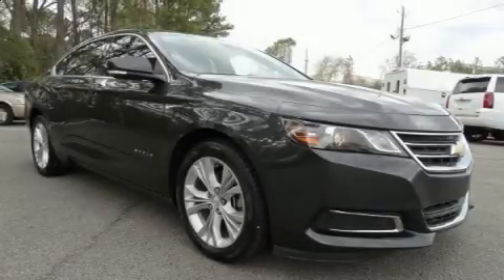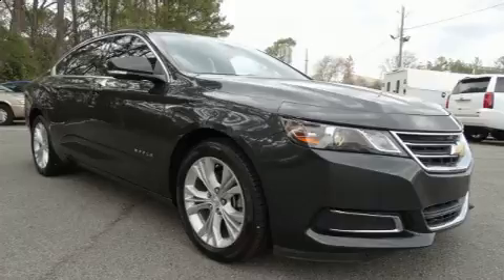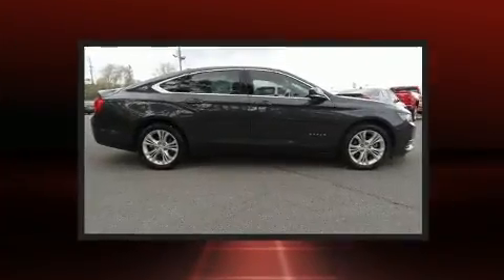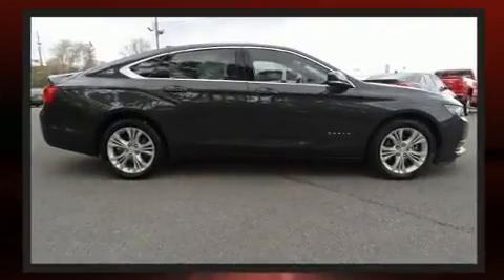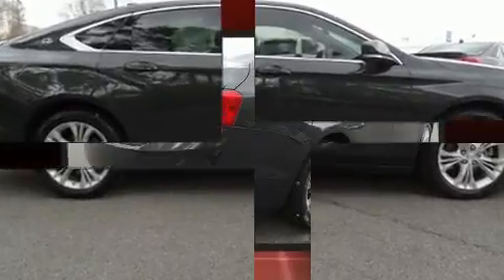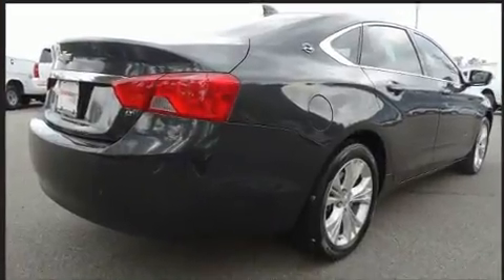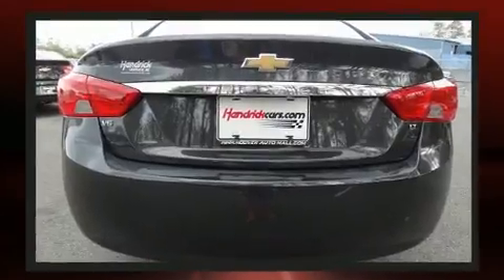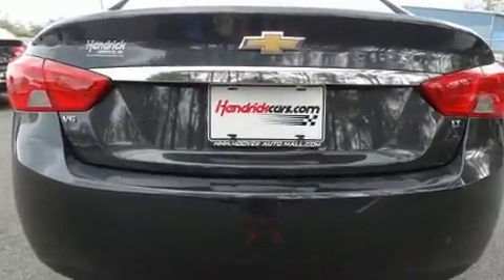2015 Chevrolet Impala LT w/2LT in Hoover, AL 35216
Hendrick Chevrolet
1620 Montgomery Hwy

Come test drive this 2015 Chevrolet Impala. This 4 door, 5 passenger sedan has not yet reached the 50,000 mile mark! A 3.6 liter V-6 engine pairs with a sophisticated 6 speed automatic transmission, and for added security, dynamic Stability Control supplements the drivetrain. Chevrolet infused the interior with top shelf amenities, such as: front and rear reading lights, a tachometer, variably intermittent wipers, automatic temperature control, turn signal indicator mirrors, remote keyless entry, and cruise control. In the event of a rollover collision, side curtain airbags provide additional protection for outboard seated passengers. This vehicle has achieved Certified Pre-Owned status, by passing a comprehensive certification process, including a rigorous 117 point inspection! We pride ourselves in consistently exceeding our customer's expectations. Please don't hesitate to give us a call.